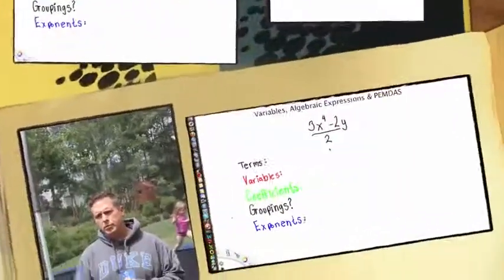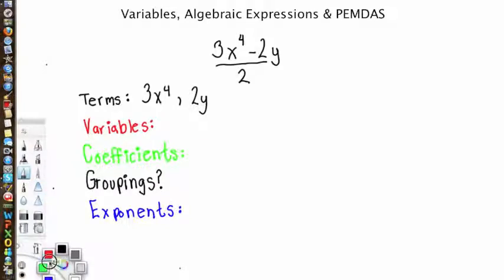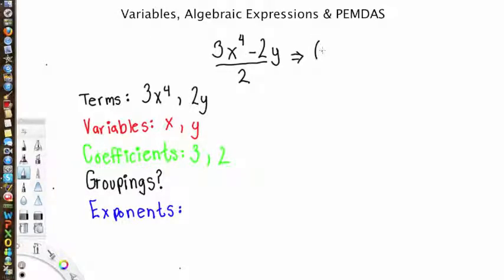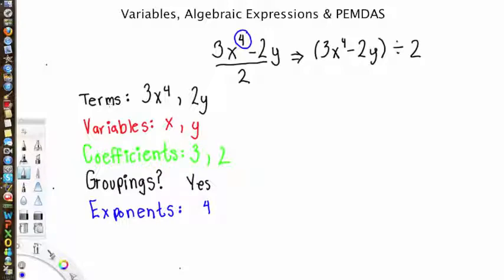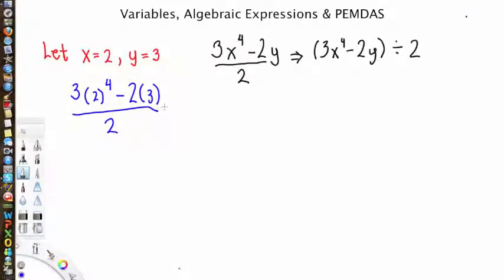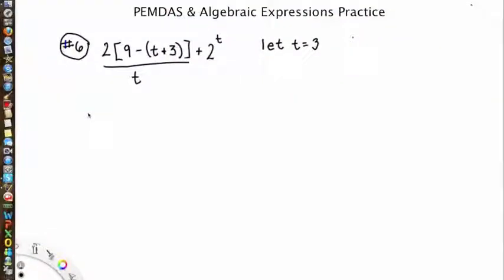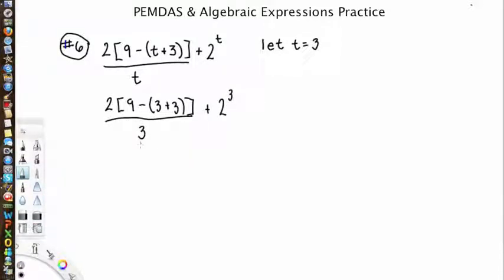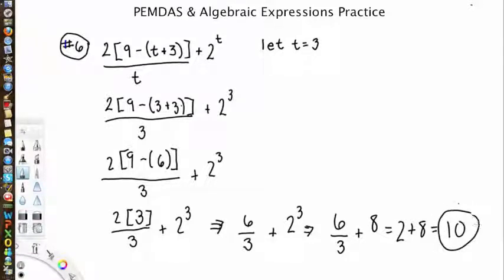MS 6 Math Variables & Algebraic Expressions